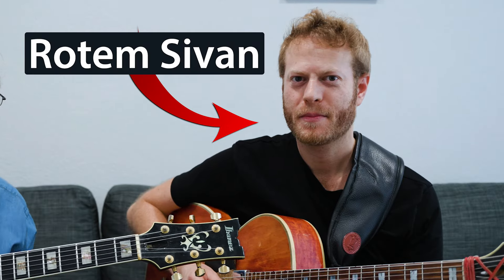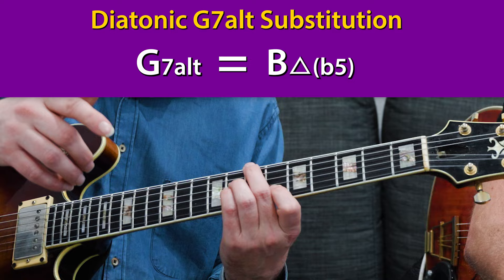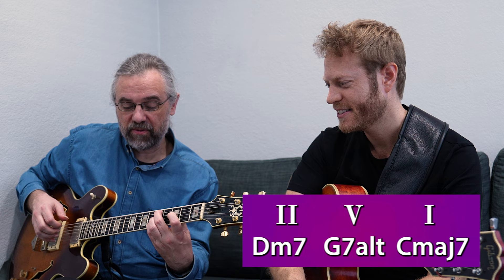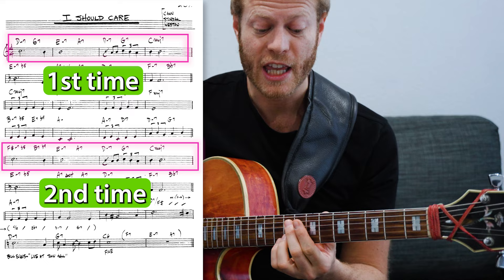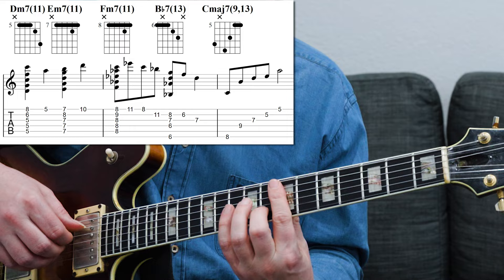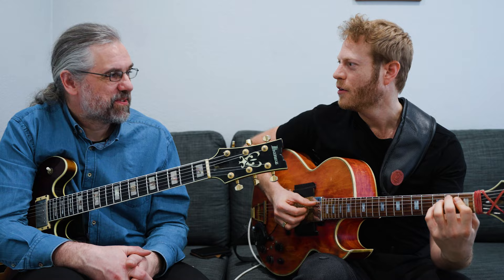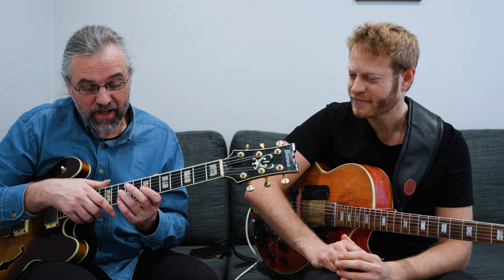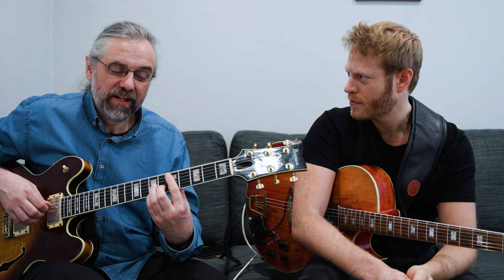10 Levels of Jazz Chords with Rotem Sivan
In this video, I sit down with the Amazing Rotem Sivan and talk Jazz Harmony and Jazz Chords. How to take a simple II V I and make it interesting and surprising. We cover a LOT of ground in this conversation, tonal, shifting, modal and chromatic harmony!

Content:
00:00 Intros and Vamps With Beautiful Jazz Chords
00:45 Jazz Chord Hack #1 - The Altered Maj7
02:24 Jazz Chord Hack #2 - Tritone Magic
03:56 Jazz Chord Hack #3 - Harmonic Multiverse
05:39 Jazz Chord Hack #4 - Journey With Jazz Chords
07:47 Jazz Chord Hack #5 - Wandering Into Minor
08:53 Jazz Chord Hack #6 - Tonal Detours
11:15 Jazz Chord Hack #7 - Suspense Is Important
12:32 Jazz Chord Hack #8 -  Shifting Colors Around
14:29 Jazz Chord Hack #9 - Uncommon Chords
15:33 Jazz Chord Hack #10 - Space Voice-leading
17:32 Like the video? Check out my Patreon page!

My Gear: